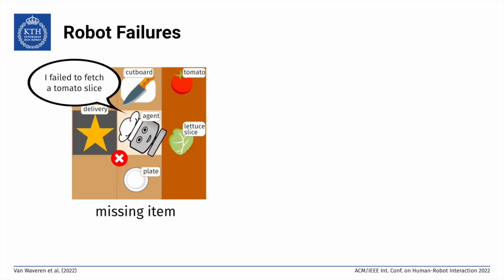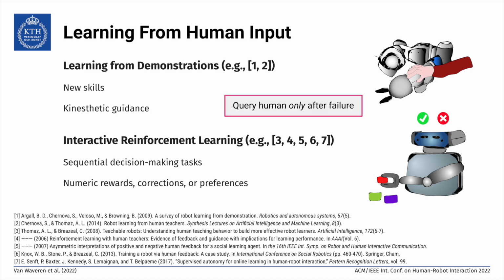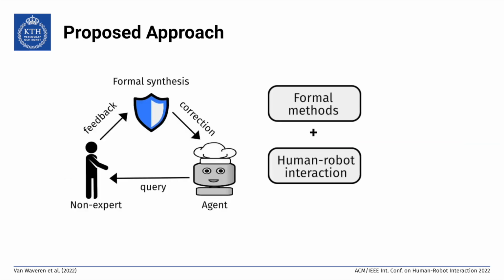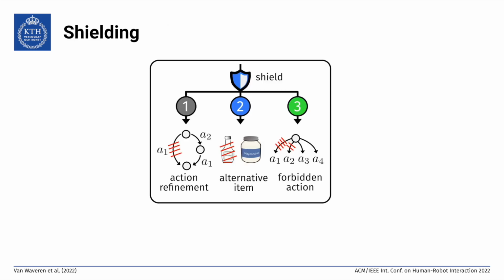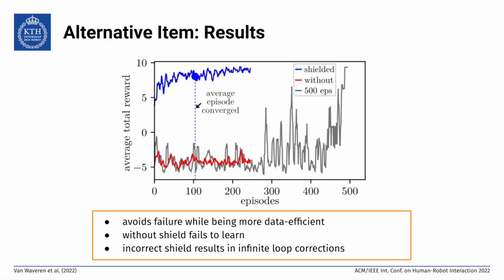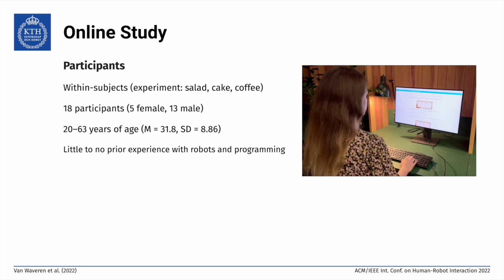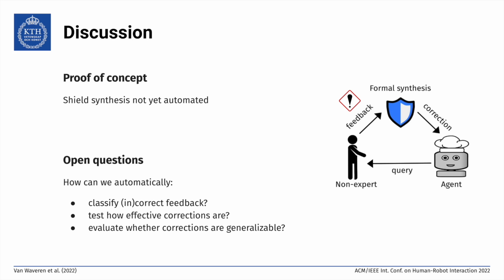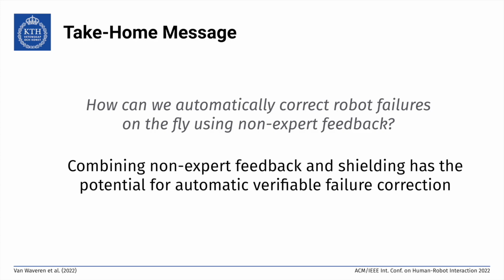Correct Me If I’m Wrong: Using Non-Experts to Repair Reinforcement Learning Policies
Sanne van Waveren, Christian Pek, Jana Tumova, Iolanda Leite

HRI 2022
Session: Understanding and Leveraging Humans

Abstract
Reinforcement learning has shown great potential for learning sequential decision-making tasks. Yet, it is difficult to anticipate all possible real-world scenarios during training, causing robots to inevitably fail in the long run. Many of these failures are the consequence of variations in the robot's environment. Usually experts are called to correct the robot’s behavior; however, some of these failures do not necessarily require an expert to solve them. In this work, we query non-experts online for help and explore 1) if/how non-experts can provide feedback to the robot after a failure and 2) how it can use this feedback to avoid such failures in the future by generating shields that restrict or correct its actions. We demonstrate our approach on common daily scenarios of a kitchen robot. The results of our online study indicate that non-experts can indeed identify and repair robot failures. Our generated shields accelerate learning and improve data-efficiency during retraining.